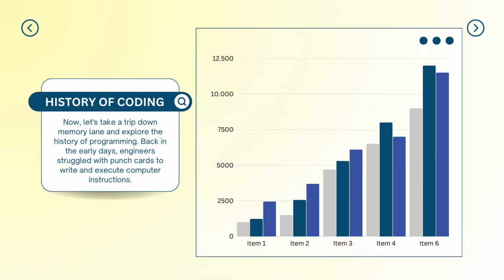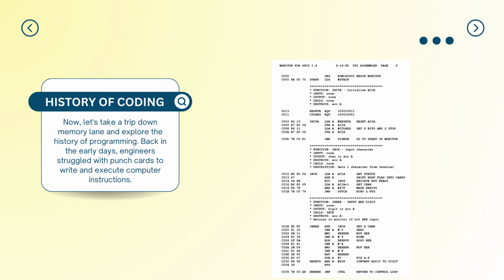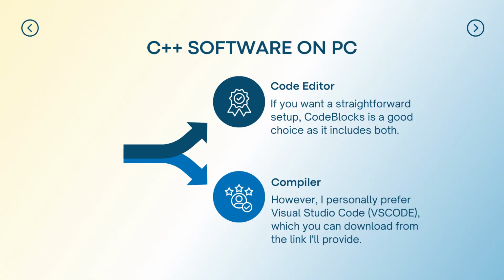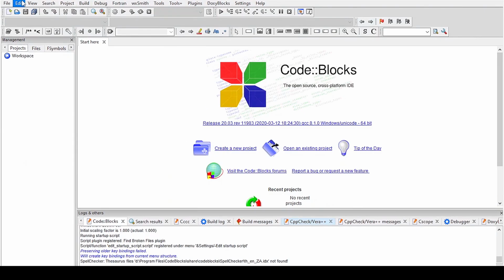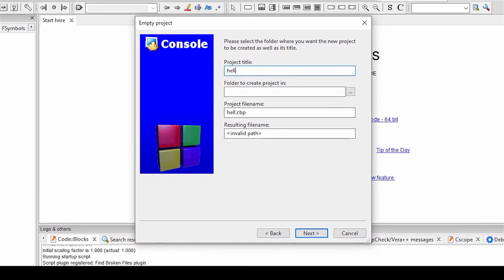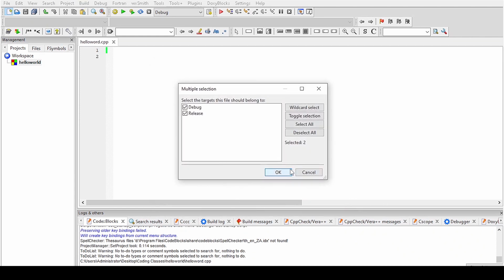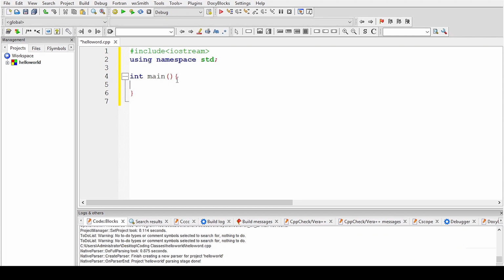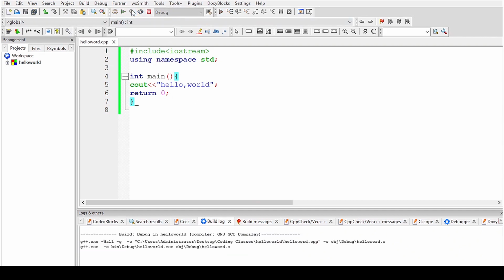Introduction to C++ 🔥 | Lesson One | Compiler Setup + Exercise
Timestamps🧭
0:00 Introduction to C++